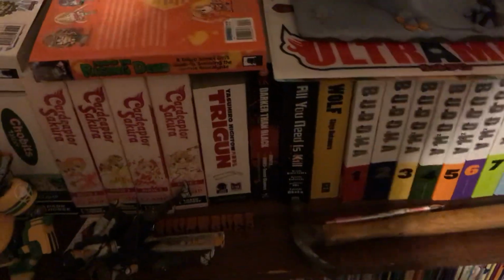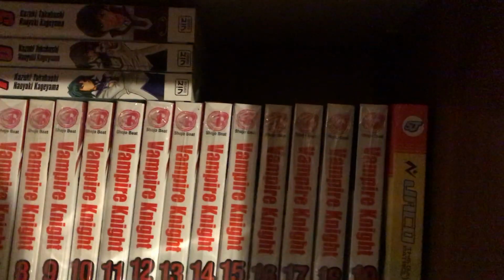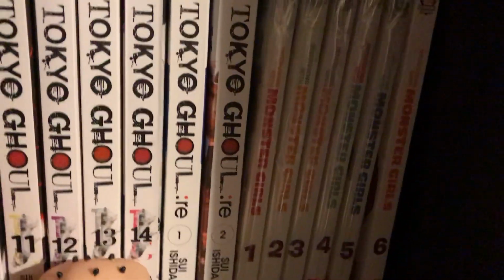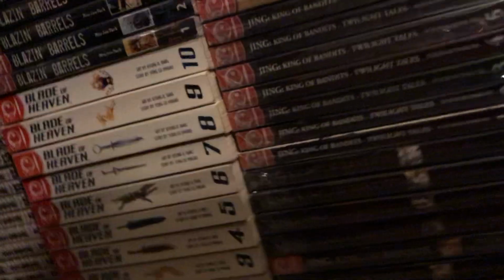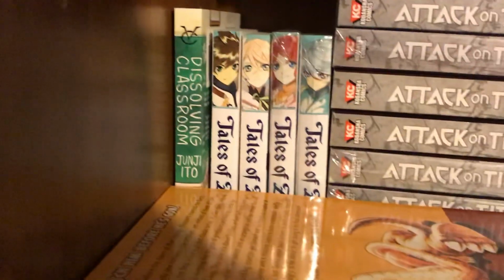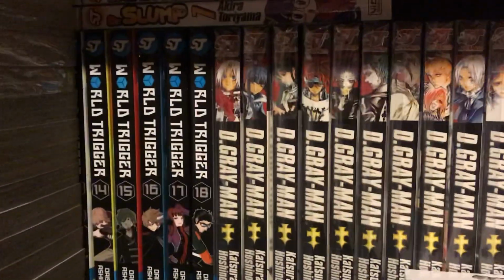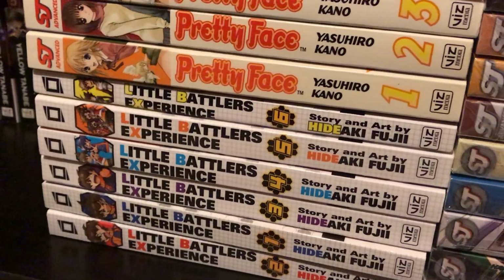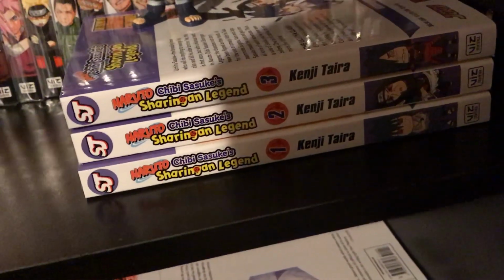Jingraves Manga Collection (4000+) [Part 1]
This is part 1 of 4 for my manga collection videos.